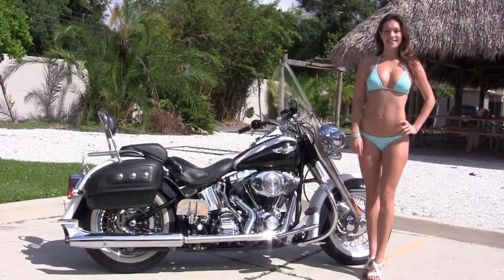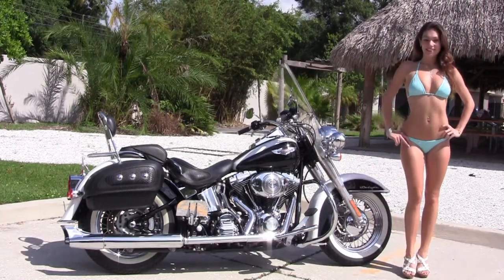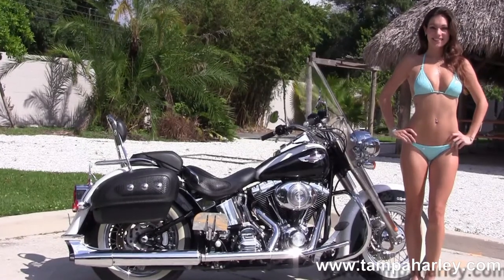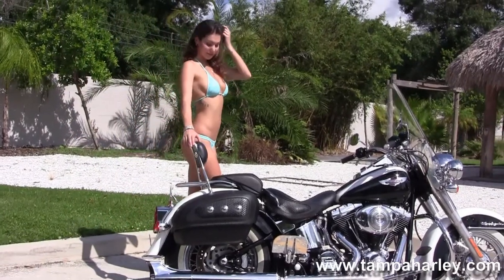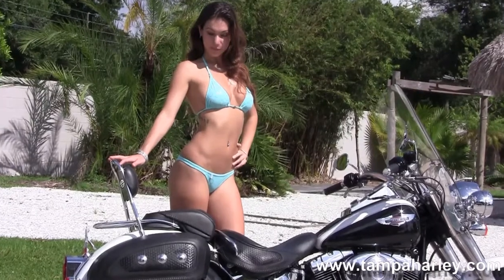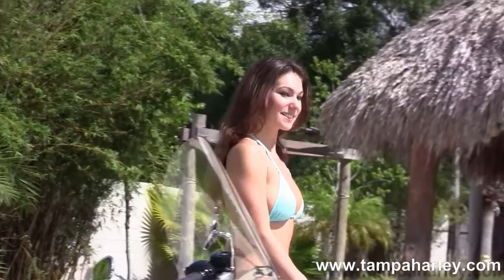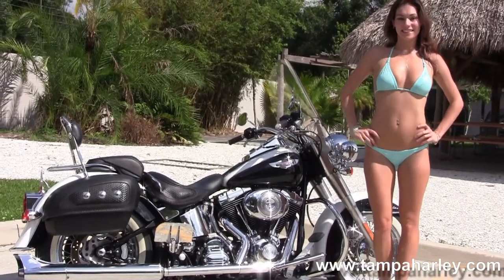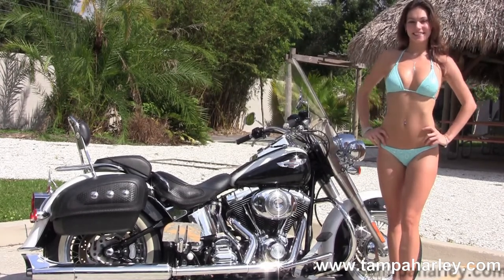2006 Harley Davidson FLSTN Softail Deluxe - Used Motorcycles for sale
Used 2006 Harley Davidson FLSTN Softail Deluxe Motorcycles for sale.

Featuring: chrome engine guard, fishtail muffler tips, hard locking leather saddlebags, passenger backrest, upgraded passenger floorboards, upgraded grips, windshield in Black / White two tone

Stock# P1599